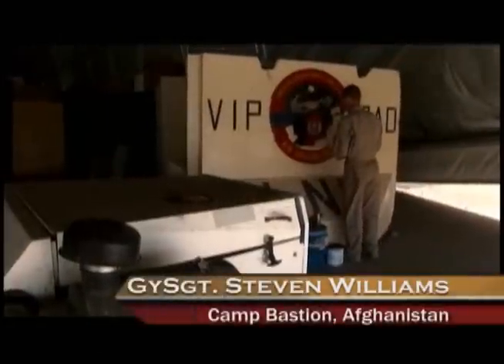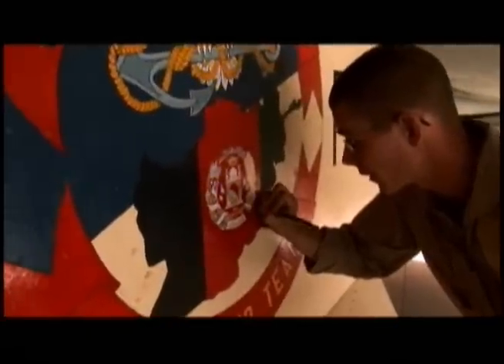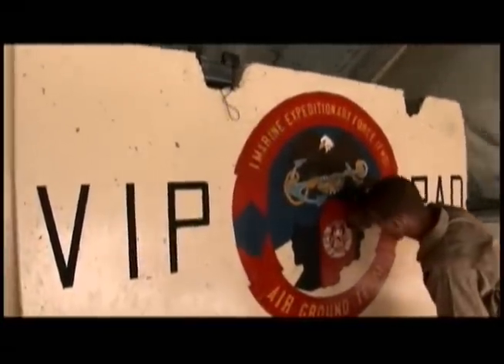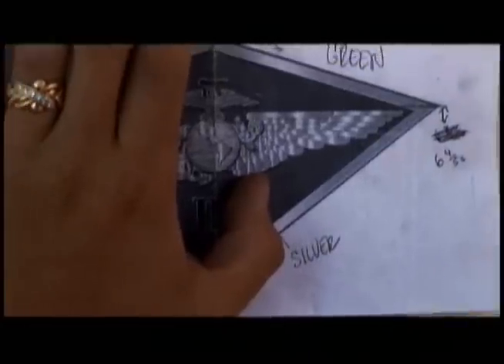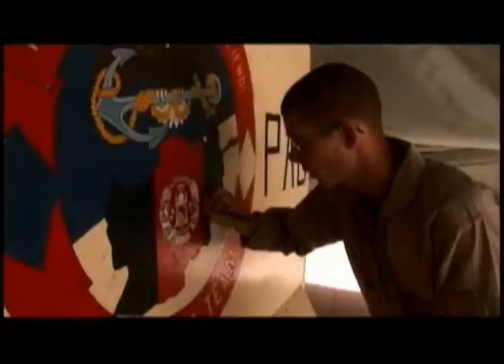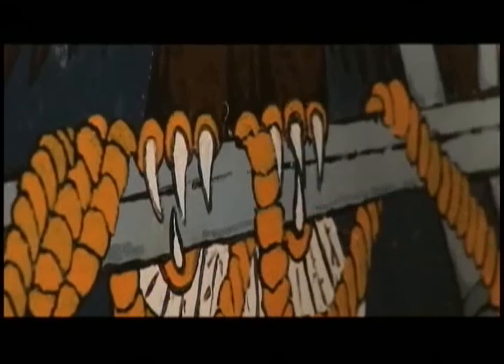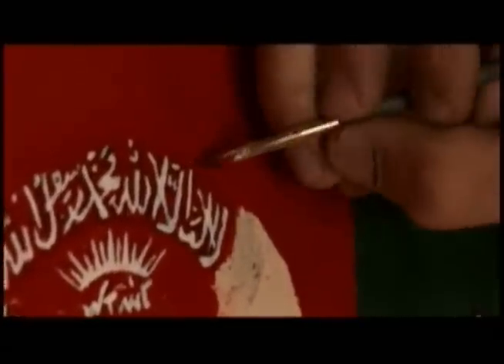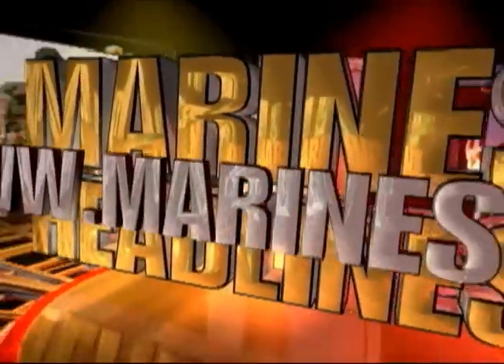Marine artist livens up Camp Bastion, Afghanistan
Marines are known for for going above and beyond the call of duty. Gunnery Sgt. Steven Williams tells us how one Marine is using his personal time to make Camp Bastion, Afghanistan, a more colorful place to live.